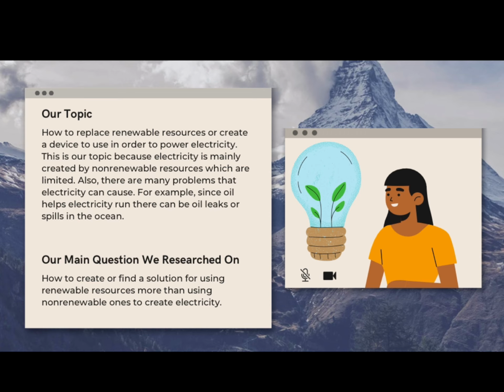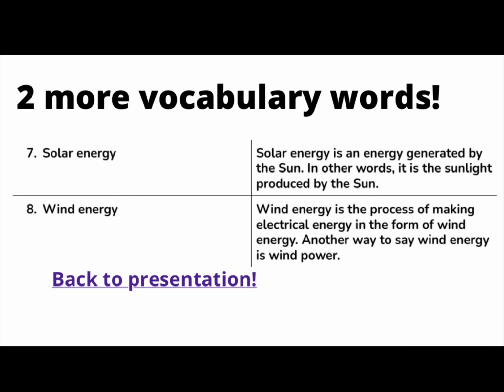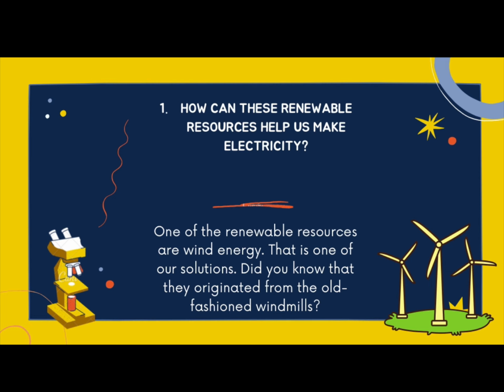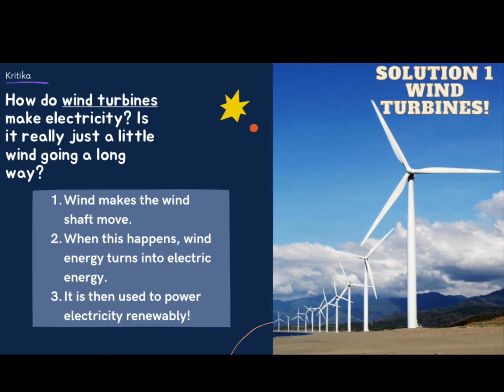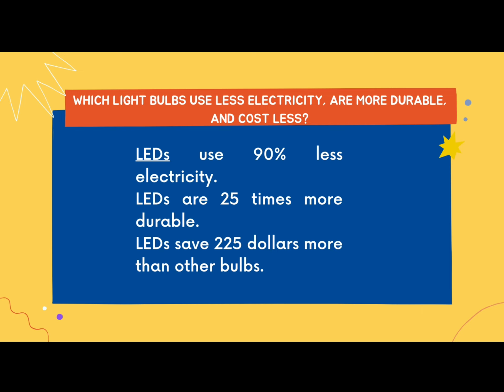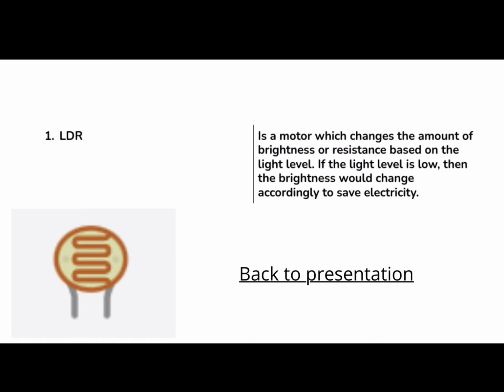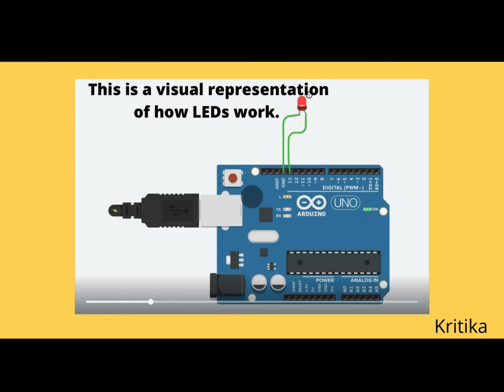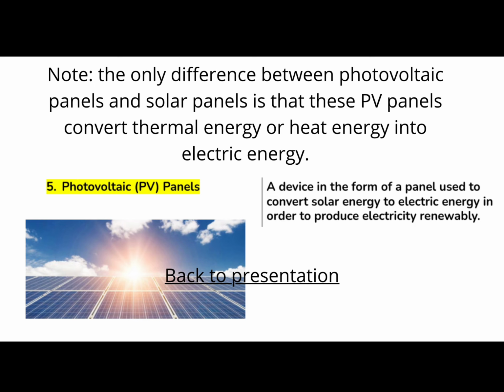Science- Energy Conservation Solutions